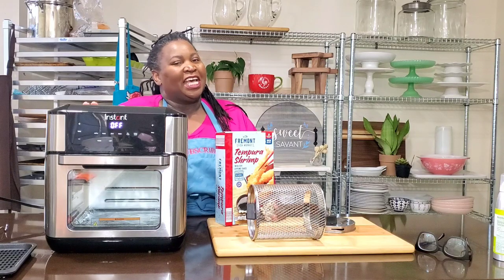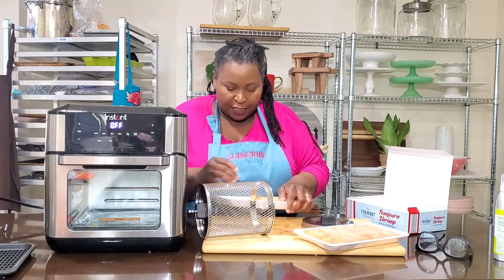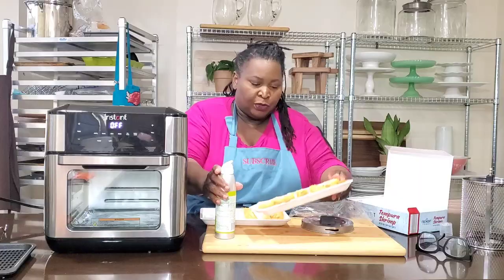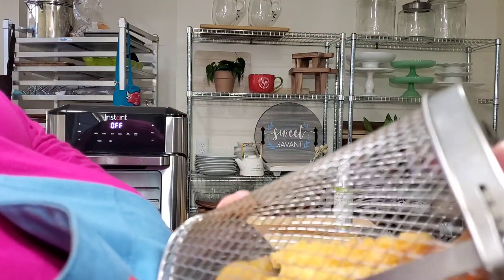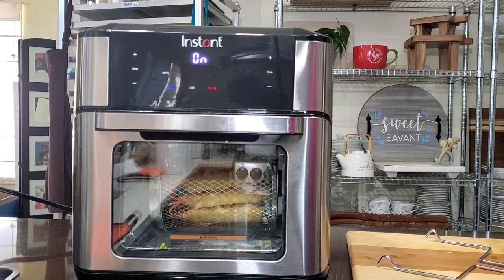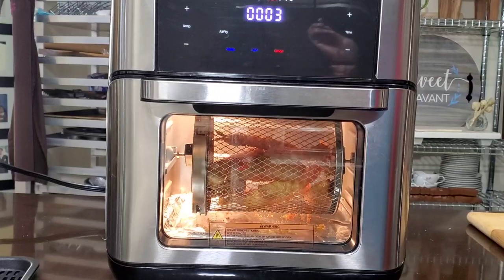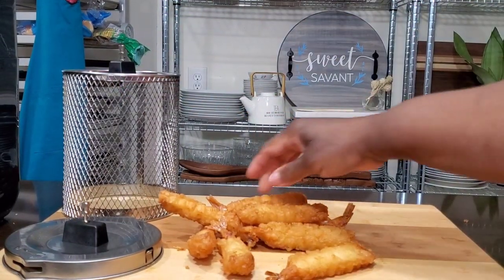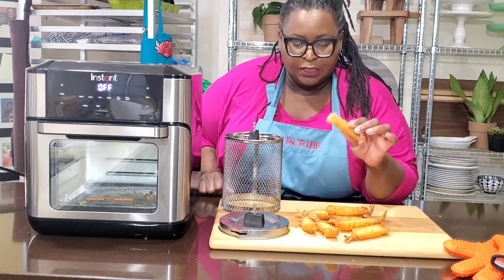Instant Pot Air Fryer Oven Review and Demo | Frozen Shrimp Tempura in the Instant Pot Vortex Plus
Instant Pot Air Fryer Oven Review and Demo | Frozen Shrimp Tempura in the Instant Pot Vortex Plus Air fryer oven
Happy NationalTempuraDay! I'm celebrating by cooking some shrimp tempura in the 10 quart Instant Pot Vortex Plus Air Fryer Oven.
 I'm using the rotisserie basket so there is no need for me to flip or turn the shrimp during cooking. I cooked the shrimp for 8 minutes at 400ﾟ and it came out perfectly crispy and delicious. I'm very impressed with how the rotating basket works in this instant pot 10 qt vortex plus air fryer oven.

I'm so happy to bring you product reviews and demonstrations. I'll do my best to keep you updated with all the kitchen appliances that I can